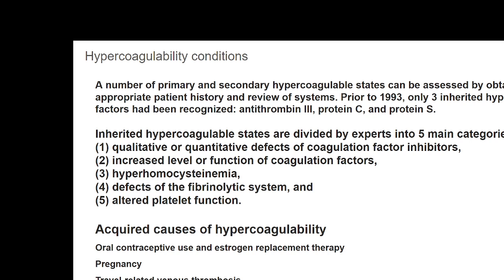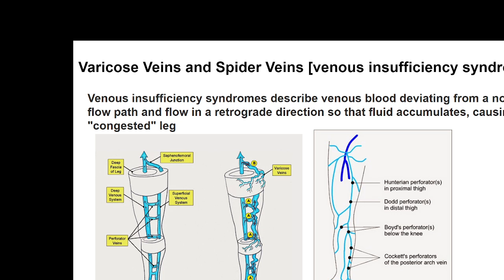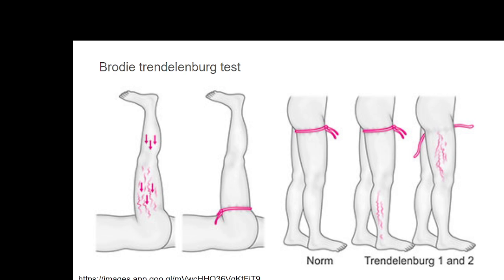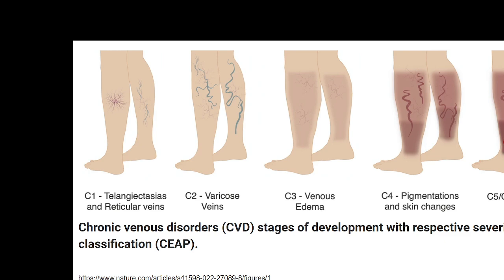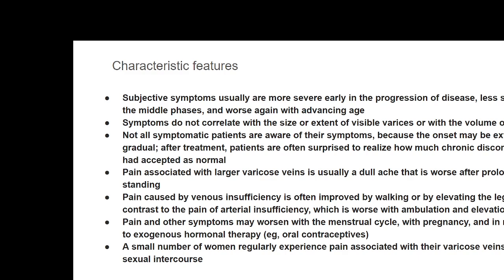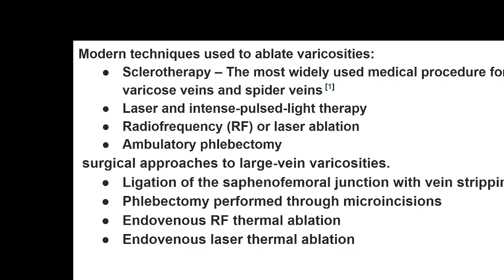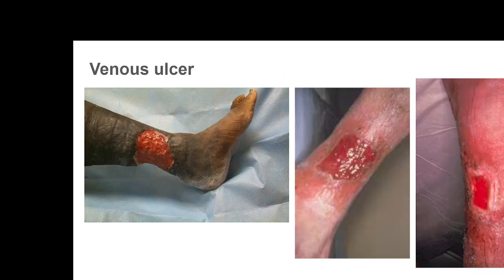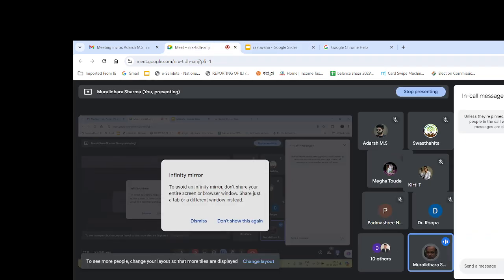raktavaha part 4 varicoseveins 03 08 24